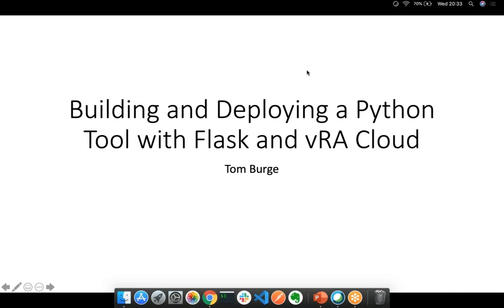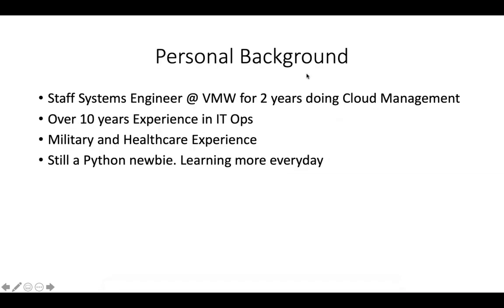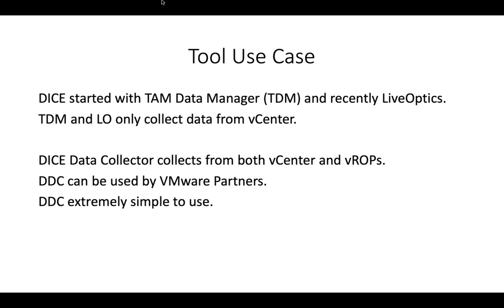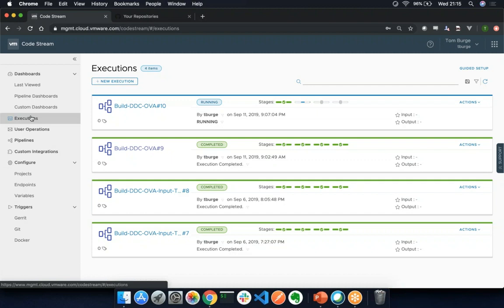Building and Deploying a Python Tool with Flask and vRA Cloud by Tom Burge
Python, DevOps, Python Tutorial, vRA Cloud, Flask

Tom Burge (@vcixninja) continues our Python For DevOps series with a look at vRA Cloud, VMware CodeStream, & Flask

*About vBrownBag*

*vBrownBag TechTalks*